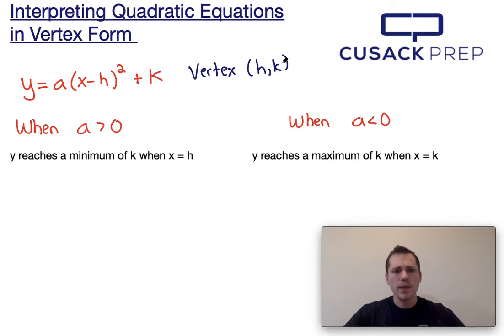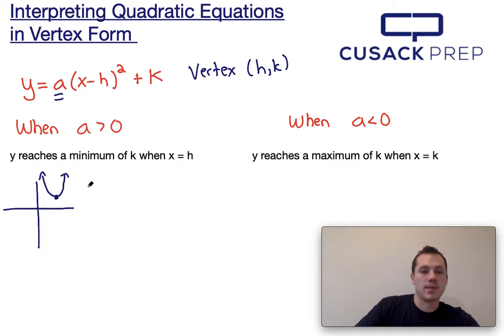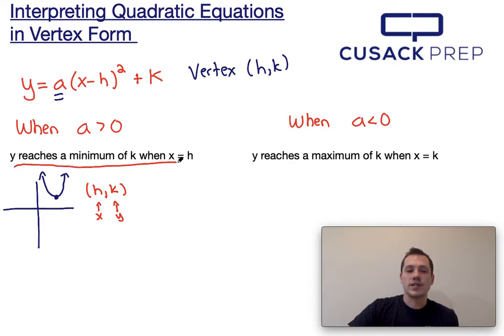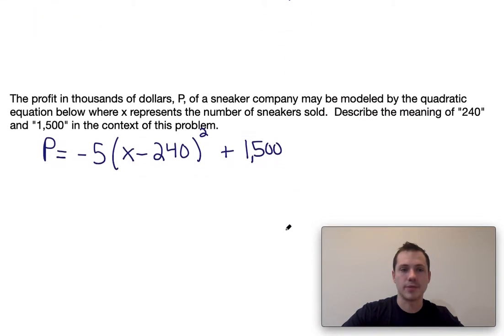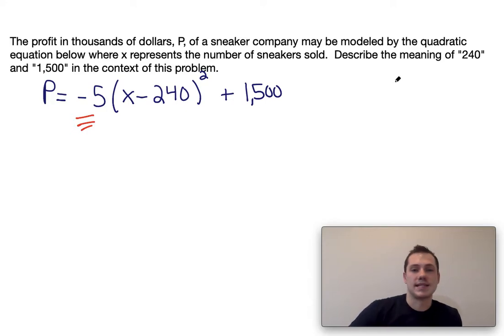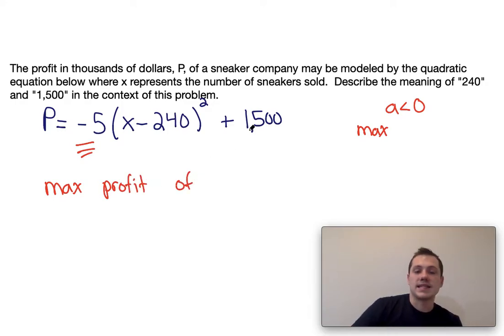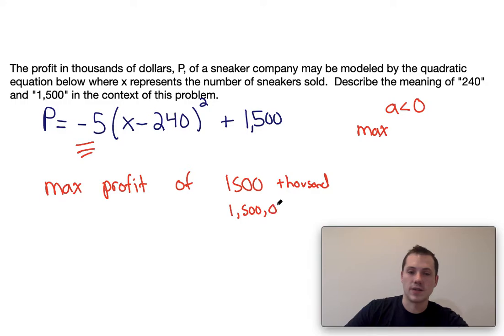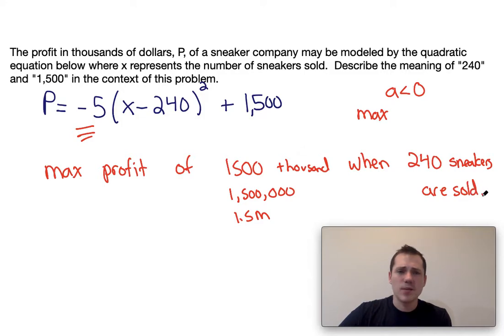Interpreting Quadratic Equations in Vertex Form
Brendan describes how to interpret quadratic equations in vertex form.